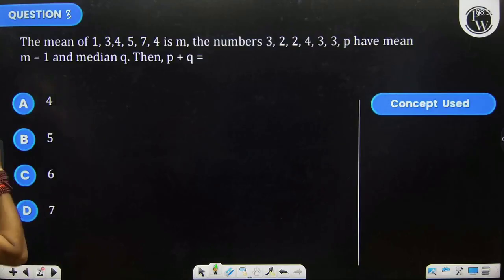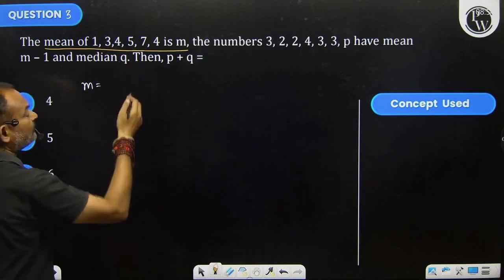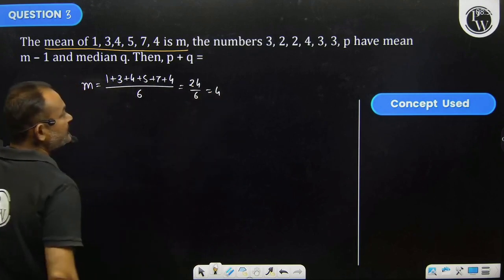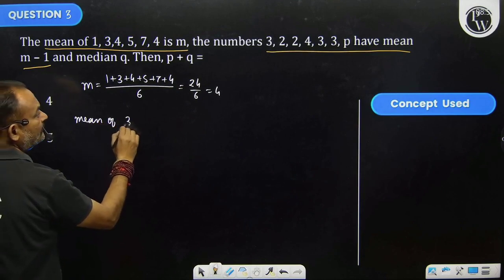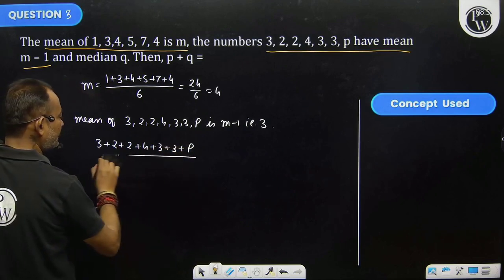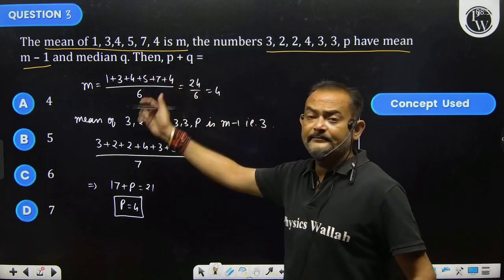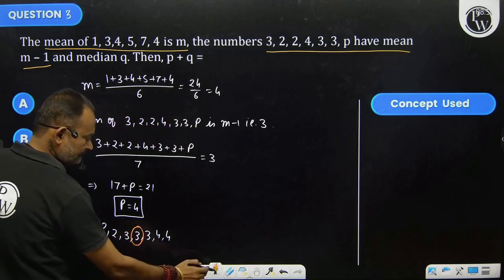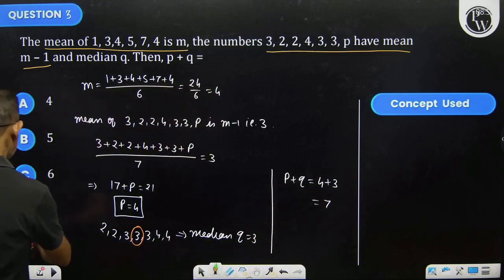The mean of \(1,3,4,5,7,4\) is \(m\), the numbers \(3,2,2,4,3,3\), \(p\) have mean \(m-1\) and m....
The mean of \(1,3,4,5,7,4\) is \(m\), the numbers \(3,2,2,4,3,3\), \(p\) have mean \(m-1\) and median \(q\).